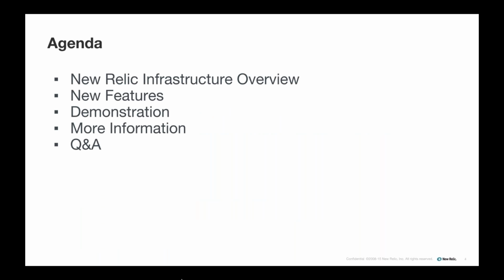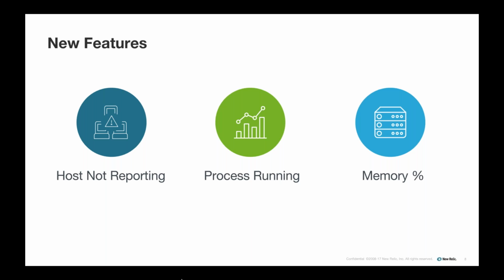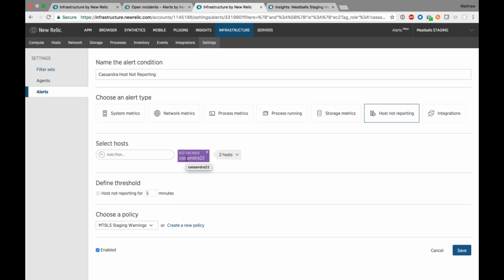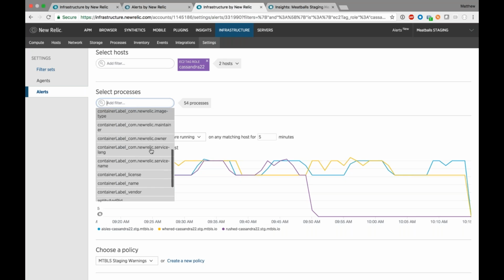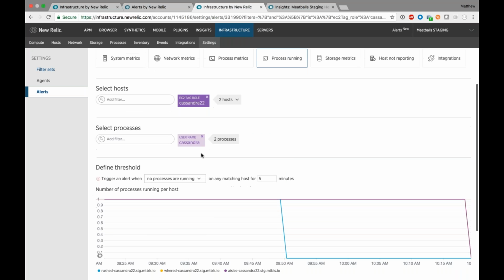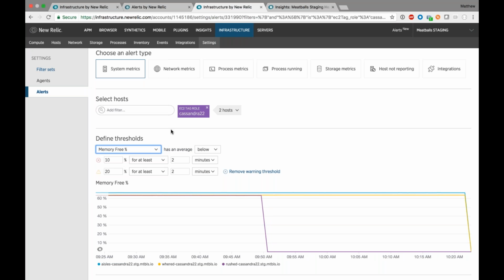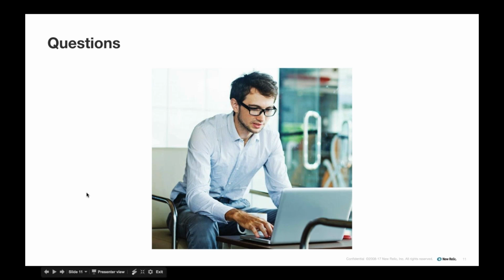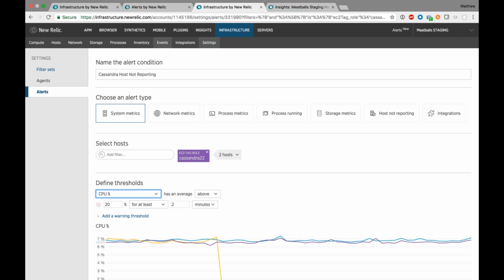New Relic Infrastructure Features Update - April 2017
More and more customers are trying out New Relic Infrastructure every day, and with good reason: it makes monitoring health, configuration, and inventory changes so easy, it actually becomes fun. We have added some great new features and functionality to the product that you will want to start using right away.

In this webinar, you will learn how to use these new features to gain even more insight into the health of your IT infrastructure.